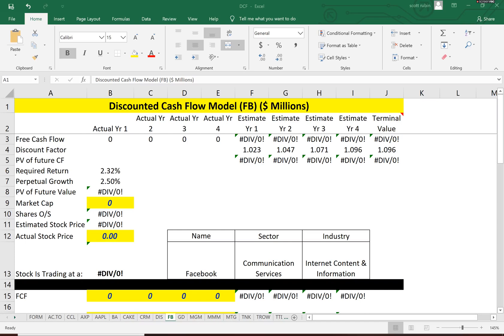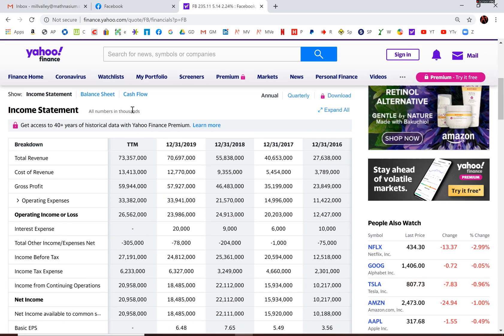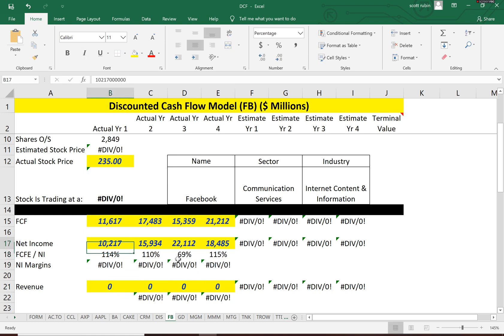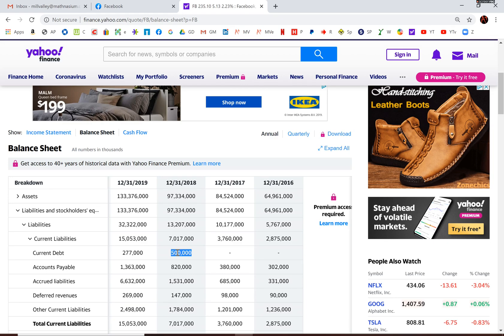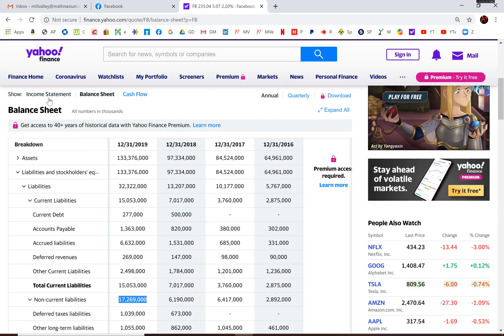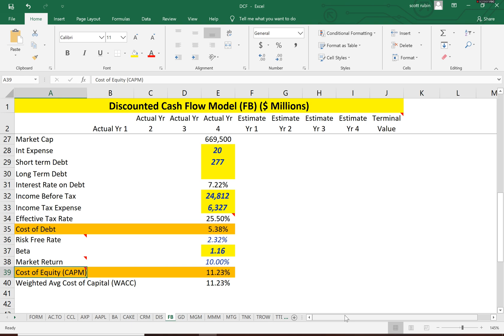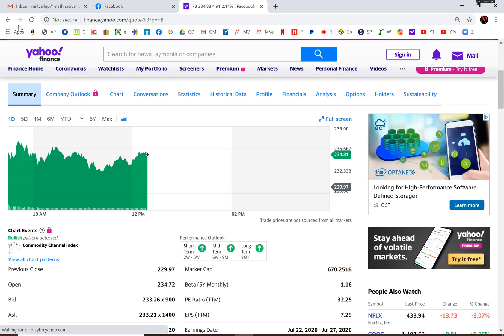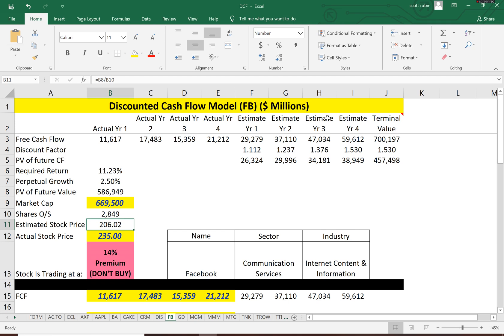Facebook messages rarely talk about how overvalued the stock is! $FB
I use the website for my small business but I originally created it for friends who asked me how to value their business.

Please leave a comment in this video if you have any questions and I will be happy to answer.

Discounted cash flow (DCF) is a valuation method used to estimate the value of an investment based on its future cash flows. DCF analysis attempts to figure out the value of an investment today, based on projections of how much money it will generate in the future. Discounted cash flow (DCF) helps determine the value of an investment based on its future cash flows. The present value of expected future cash flows is arrived at by using a discount rate to calculate the discounted cash flow (DCF). If the discounted cash flow (DCF) is above the current cost of the investment, the opportunity could result in positive returns. Companies typically use the weighted average cost of capital for the discount rate, as it takes into consideration the rate of return expected by shareholders. The DCF has limitations, primarily that it relies on estimations on future cash flows, which could prove to be inaccurate. The purpose of DCF analysis is to estimate the money an investor would receive from an investment, adjusted for the time value of money. The time value of money assumes that a dollar today is worth more than a dollar tomorrow because it can be invested. As such, a DCF analysis is appropriate in any situation where a person is paying money in the present with expectations of receiving more money in the future.